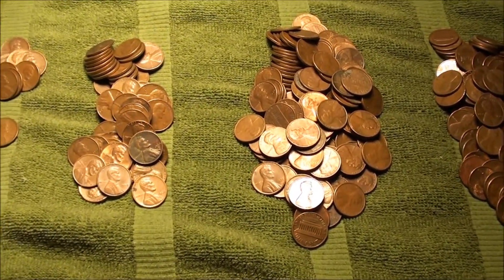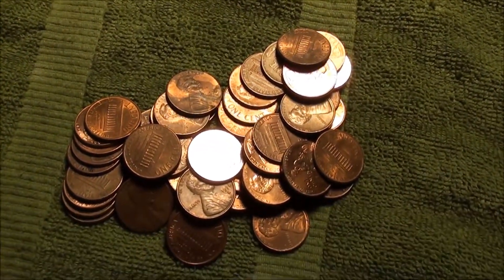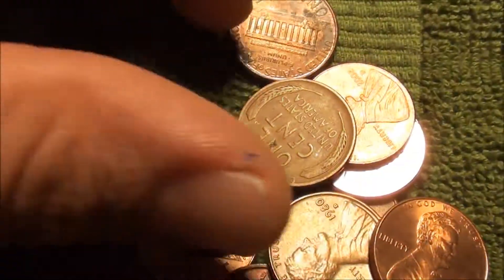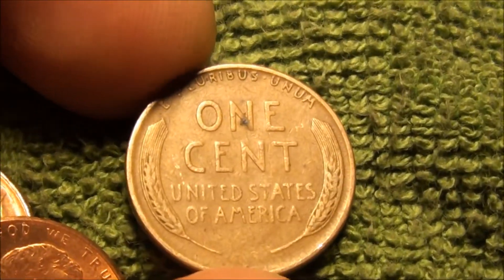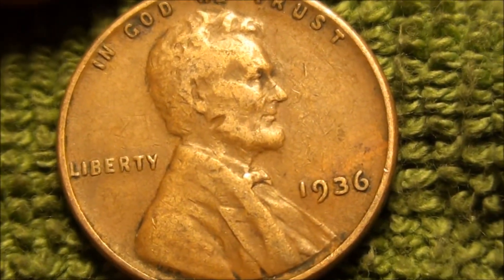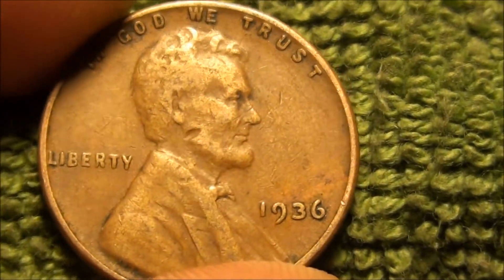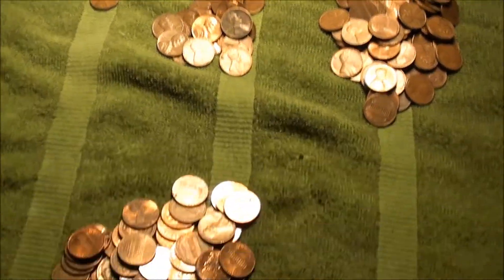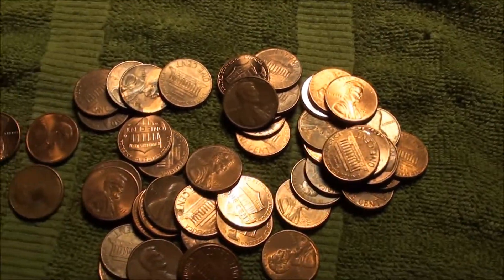Love finding those WHEAT PENNIES, 1936